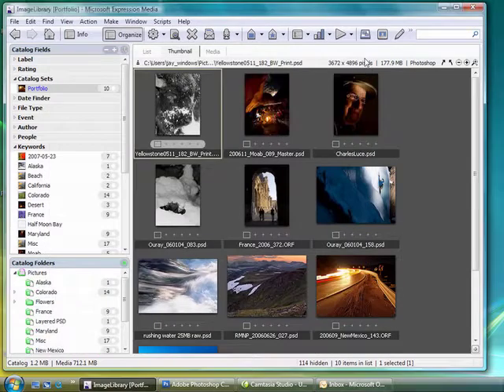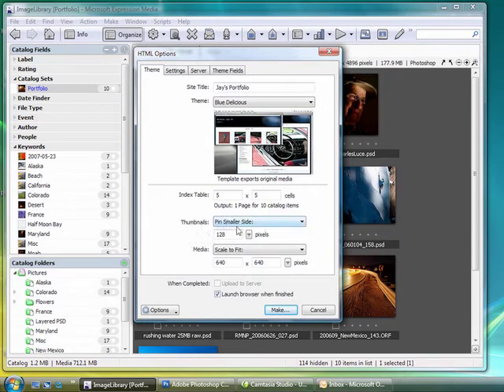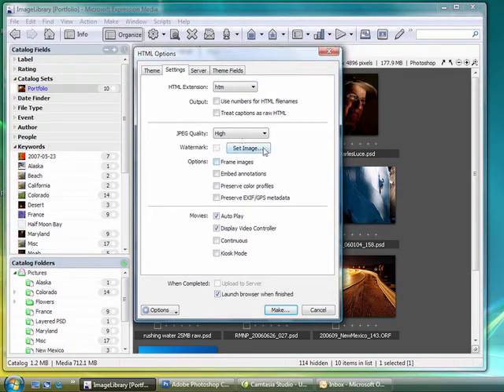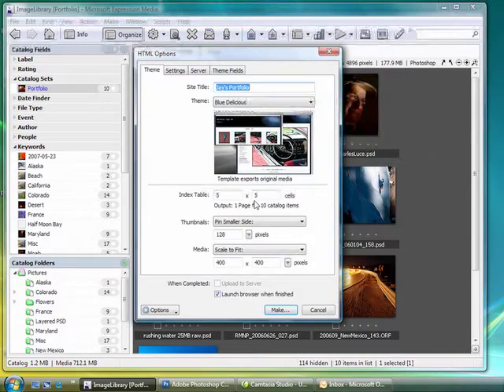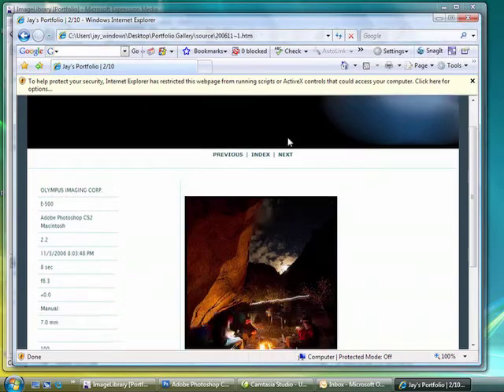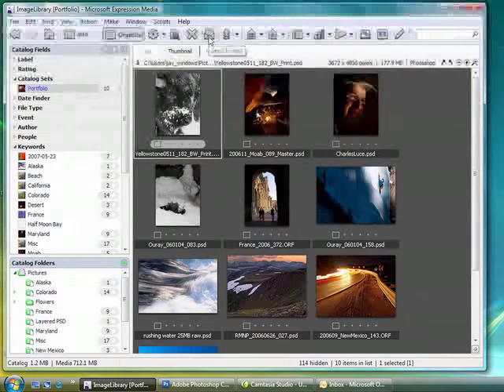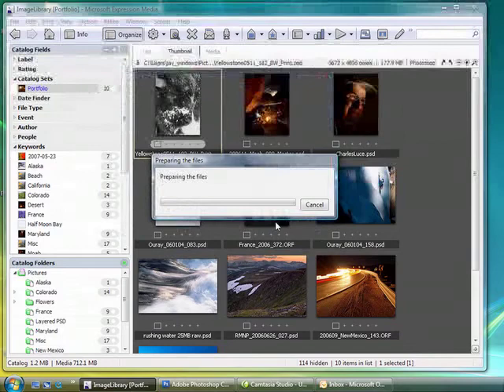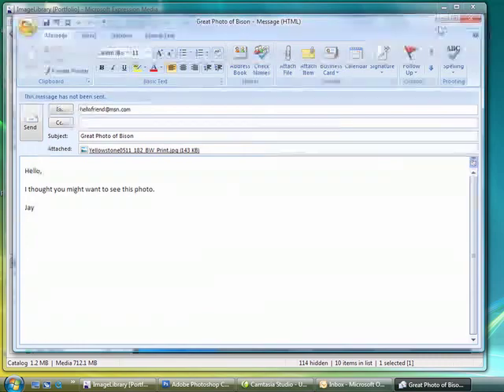Interactive Features of Microsoft Expression Media -Part 2/2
TakeGreatPictures.com contributor Jay Kinghorn discusses the interactive features of Microsoft Expressions Media (Part 2/2)